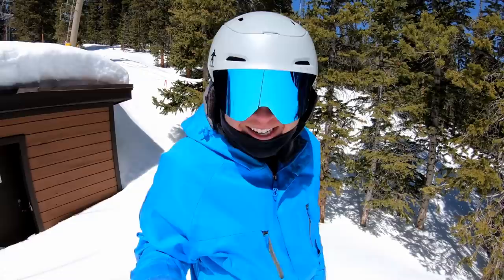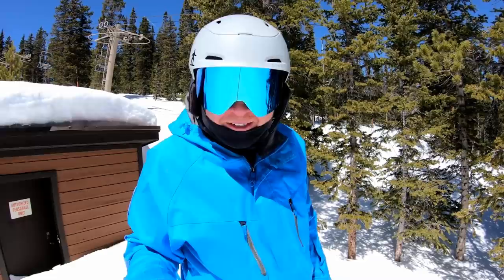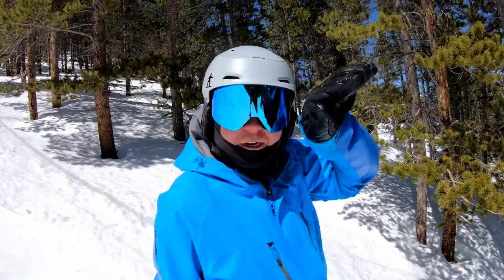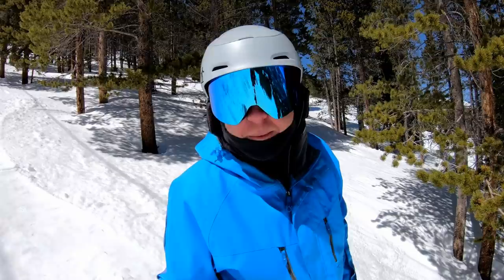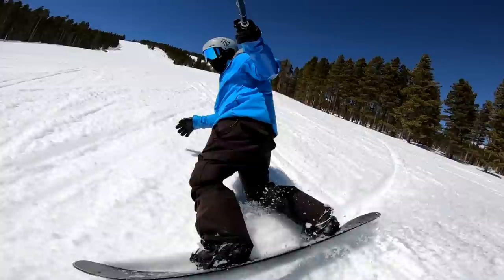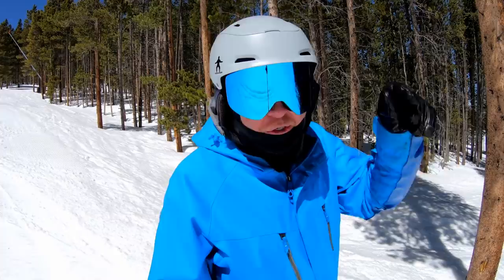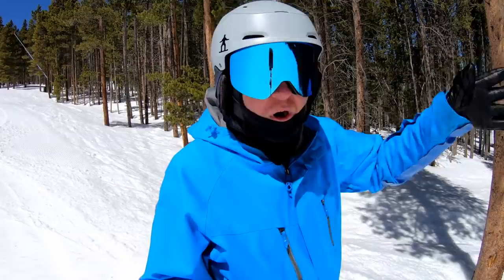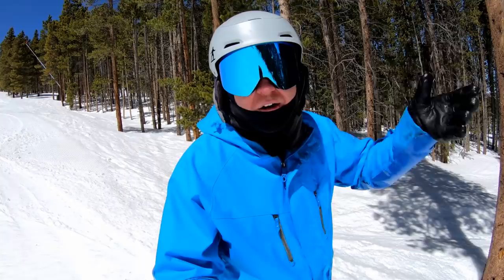ABC's of Snowboarding #6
Tip Jar:
Bitcoin▶︎ 1DDVXAbpVzSmFpN4HT4gWqJX515ijpsqjx

Tip Jar Heros!
Nathan Kundin
Joseph Funkey
Michael Antonakakis
Peter Jun
Donovan Ramsay
Joseph Funkey
Nathan Kundin
Jeremy Page
Jack Howard
Mark Malik
Eric Sanders
Nejc Tomažič
Arya Farzin
Joseph Eichhorn
Russell Durrant
Sopanha Tun
John Risner
Timothy Murray
Tara Mostofi
Scott Knight
Ryan Klug
Stephen Lau
Joseph Funkey
Nathan Kundin
Jeremy Page
Jack Howard
Mark Malik
Eric Sanders
Nejc Tomažič
Arya Farzin
Leanne Ferreira
Scott Knight
Nathan Kundin
Joseph Funkey
Michael Antonakakis
Peter Jun
Donovan RamsayMichael Bryant
Niall Mulcahy
Steven Johnson
Ryan Klug
Shaun Diamond
Joe P
Randy Russell
Joris VoornPeter Jun
Jiang Li
Matthew Valentine
Christian Staub
Andy Caba
Nicholas Kang Dalvano
Kai He
Thomas Rogers
Scott Knight
Christopher McSweeney
Michael Bryant
Donovan Ramsay
Jiajian Wu
Duncan Smith
Ben Golan
Ryan Klug
Taymuraz Khugaev
Steven Johnson
Dustin Harman
Thomas Carrierr
Mark Magnino
Brad White
Luc Knebel
Mr M Dore
Brian Hanrahan
Yuchen Wang
Matthew Rodatus
Sean Wallace
Peter Neil